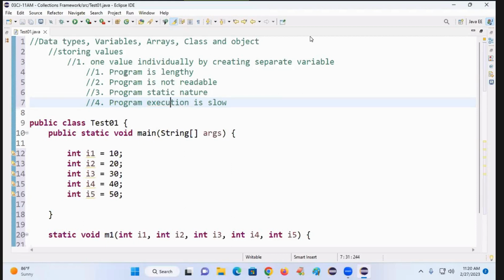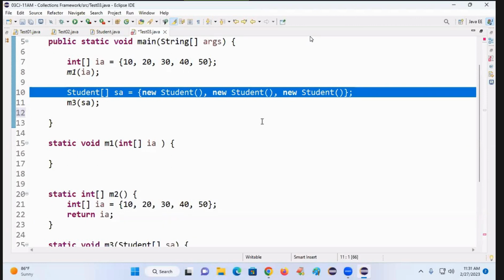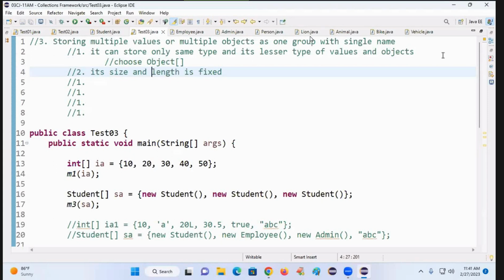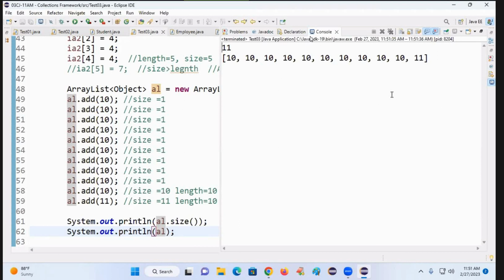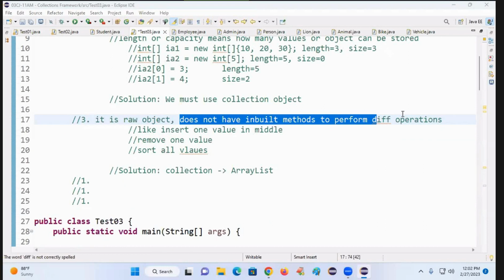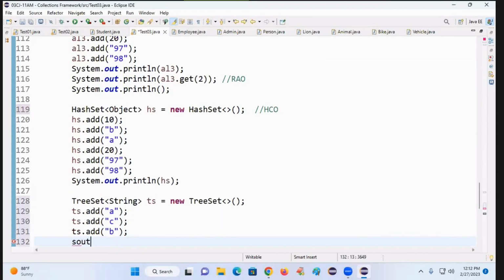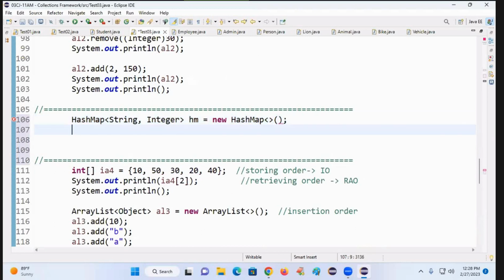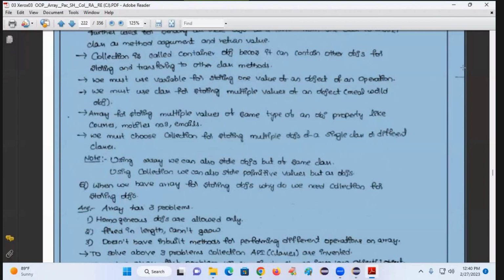Collection Day 1